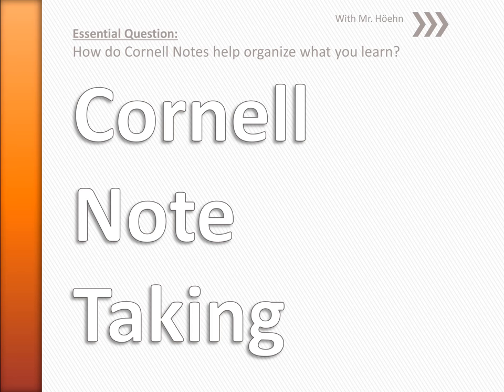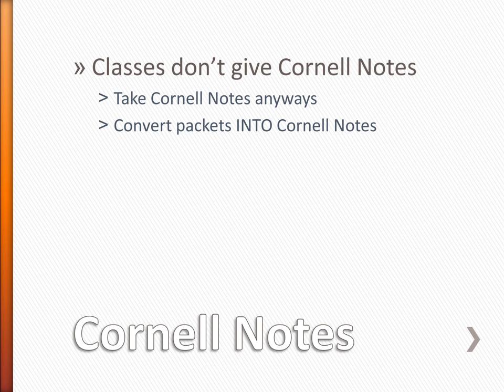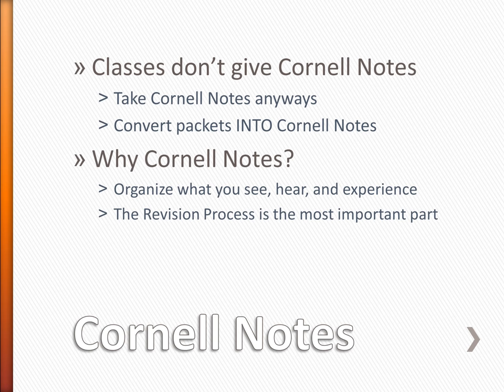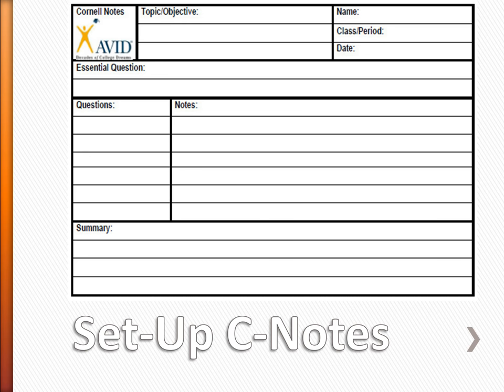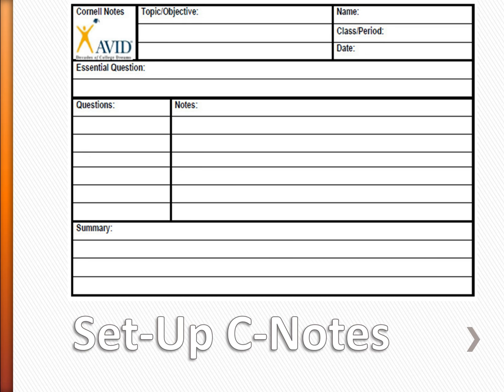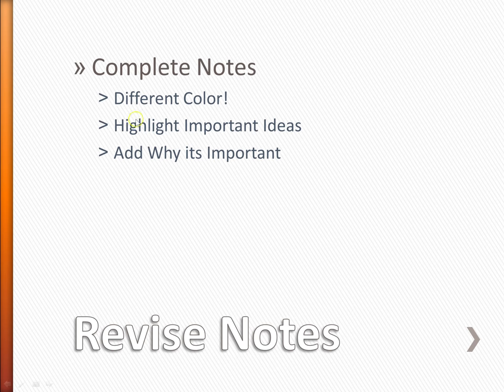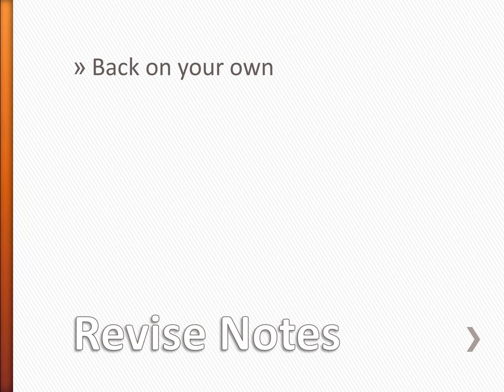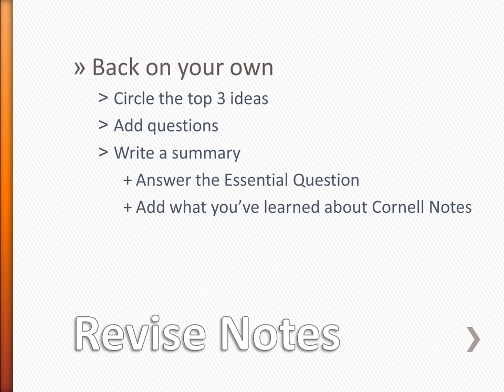Why Did Hoehn Become a Teacher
Cornell Note Taking Practice